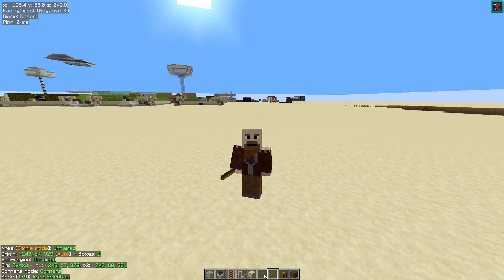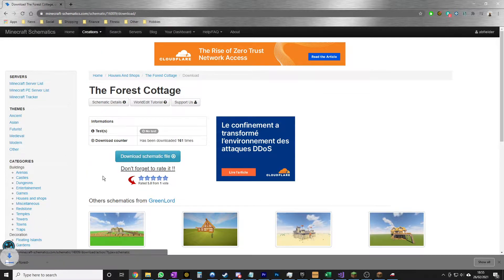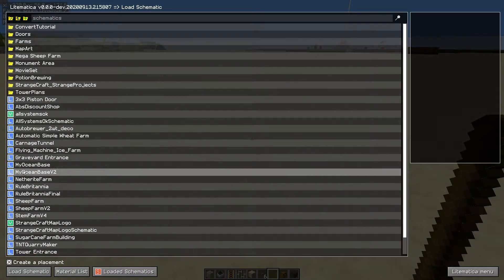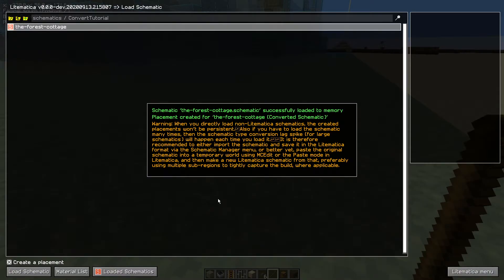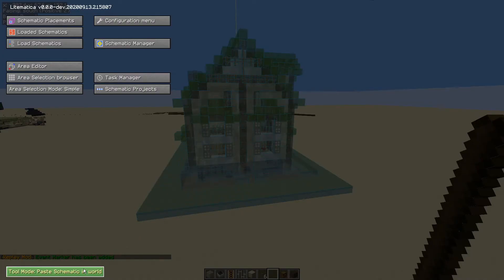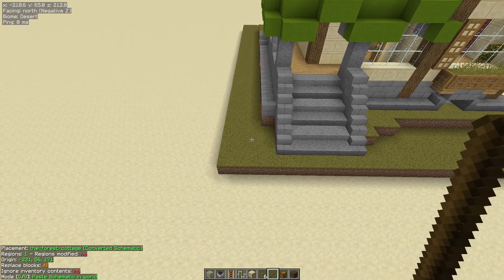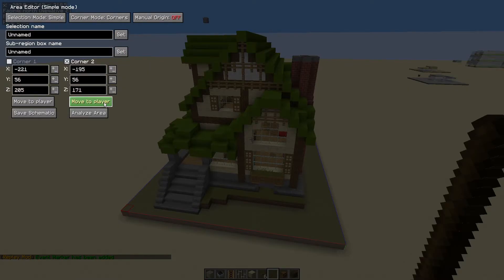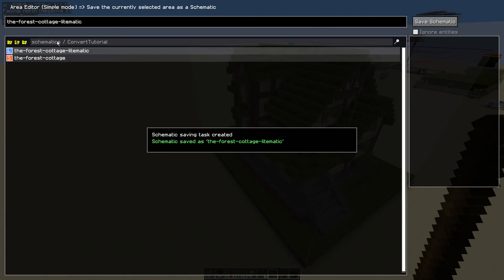Minecraft How To Convert A Schematic To Litematic File A Litematica Tutorial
Another Litematica tutorial that deals with the 2 most common questions I get asked, where do I get litematic or schematic files from and how do I convert a schematic to a litematic file.

For more detail on importing a schematic or litematic file (the process is the same) I have 4 video's covering litematica

00:00 Introduction
00:24 Where to get the files
02:02 How To Convert
05:42 Like and Subscribe